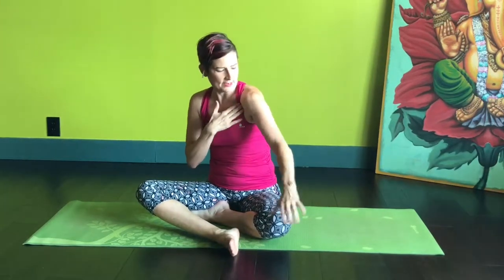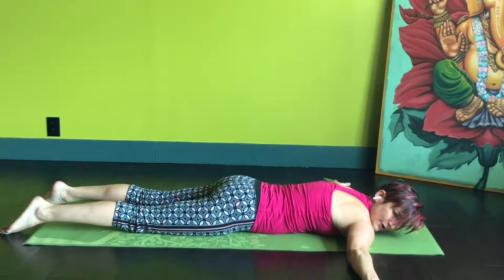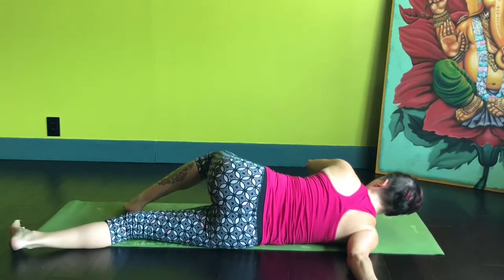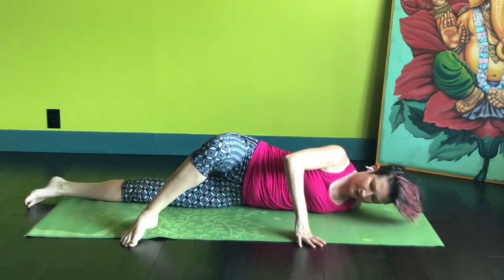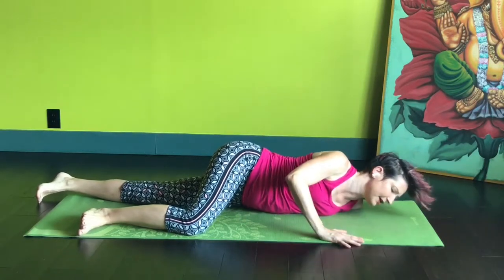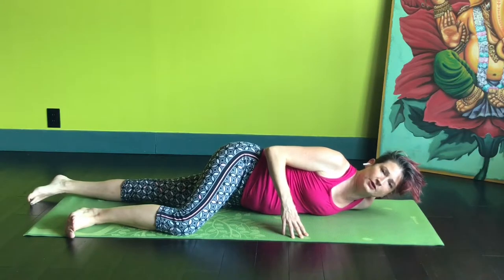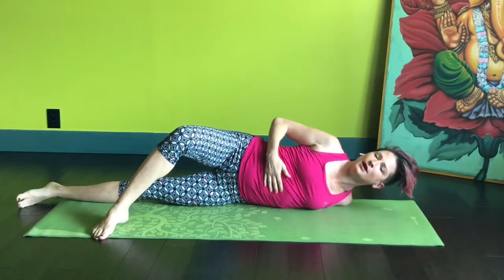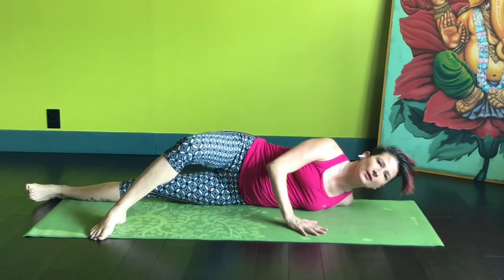Opening the Front Shoulders and Pectoral Muscles